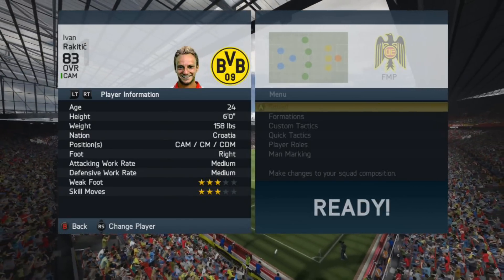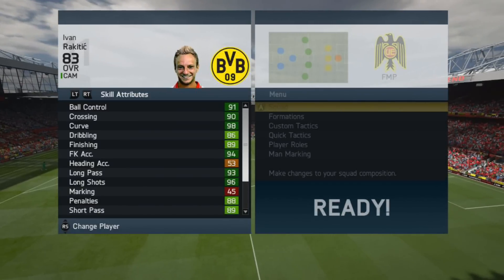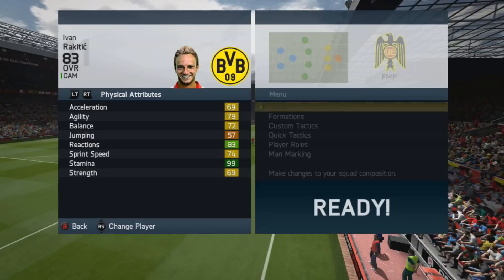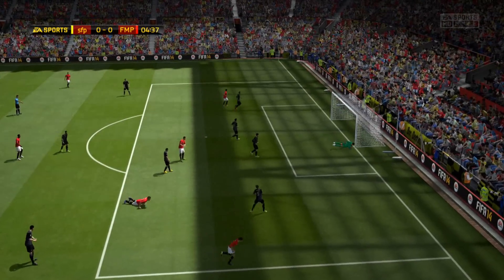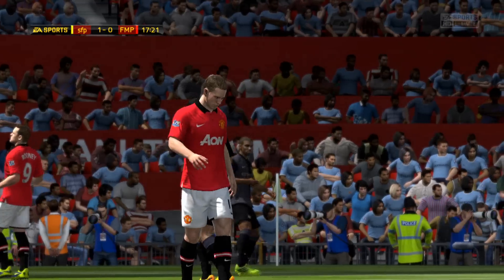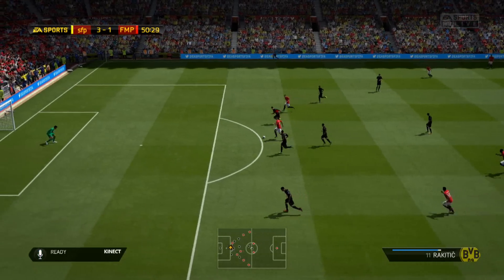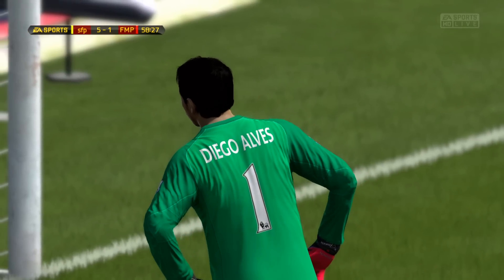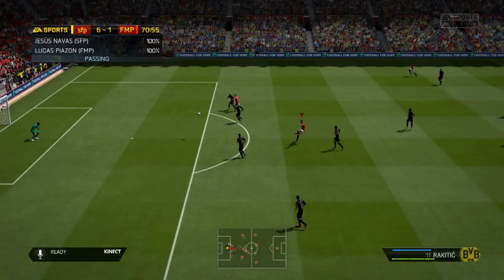Fifa 14 ultimate team: SIF Ivan Rakitic brand new totw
Here is my player review for the brand new totw second inform Ivan Rakitic. He costs 70/75k at the moment lets look at some stats and see if hes worth buying for your liga bbva side. I hope you enjoy the vid.